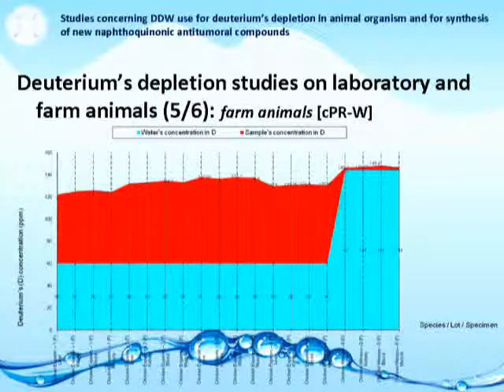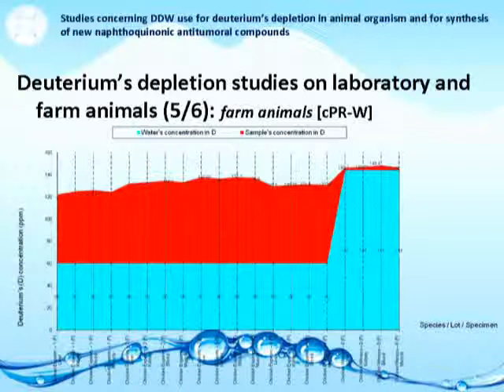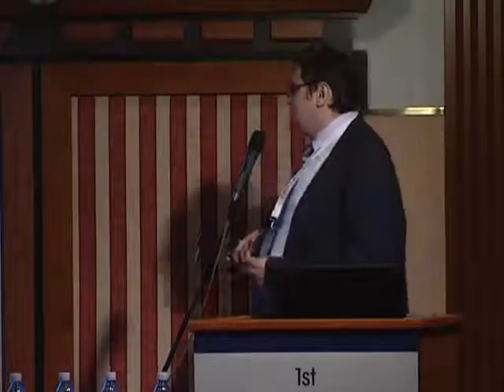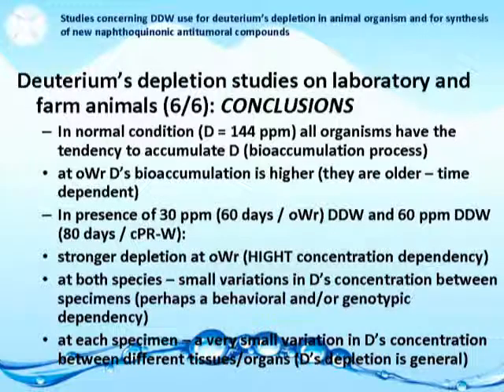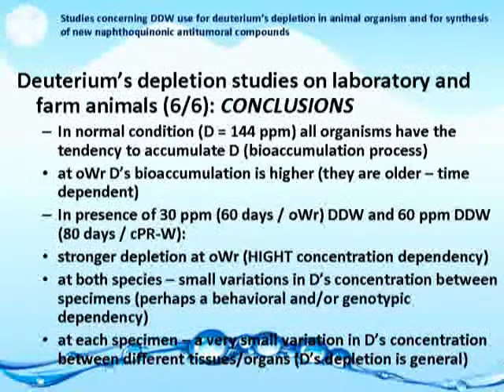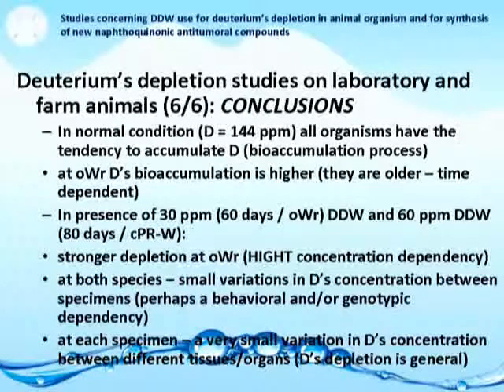09 (2of2) Deuterium Depleted Water (DDW) anti cancer effect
Lecture 09 (part 2 of 2) of 1st International Symposium of Deuterium Depletion (13/14th of May 2010).
International scientists met in Budapest to share and discuss their research and studies about the anti-cancer-effect and more of Deuterium Depleted Water (DDW).

Vortrag 09 (Teil 2von 2) des 1. internationalen Symposiums über Deuterium-Reduktion. Internationale Wissenschaftler haben sich am 13./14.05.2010 in Budapest getagt um über ihre Forschungen und Studien bezüglich des Anit-Krebs-Effektes und weiteren Effekten von Deuterium-reduzierten Wasser (DDW) zu berichten und diskutieren.